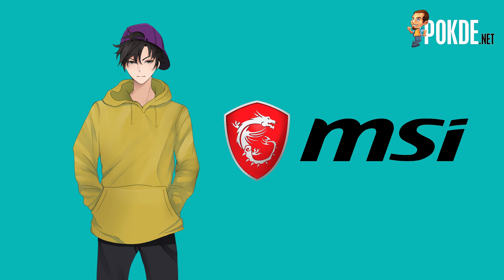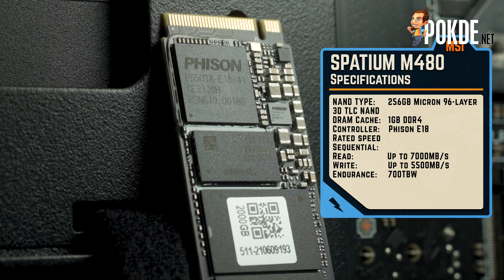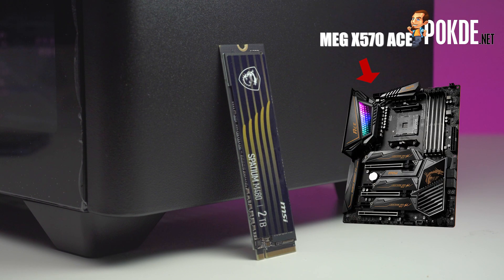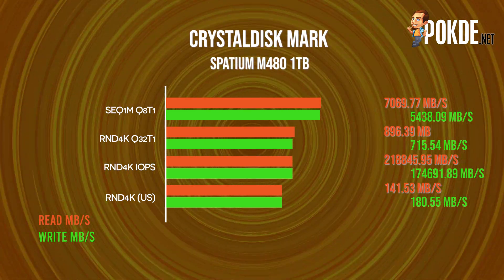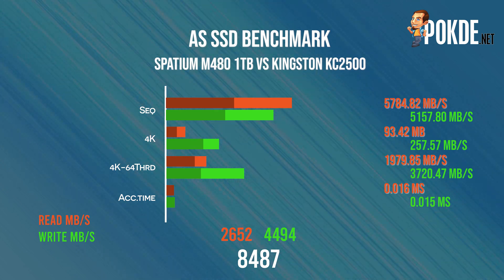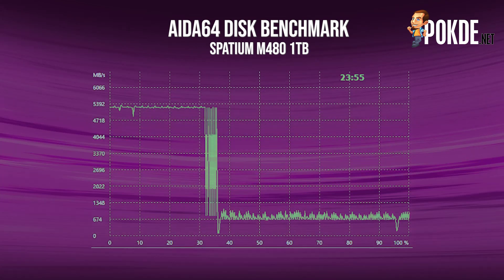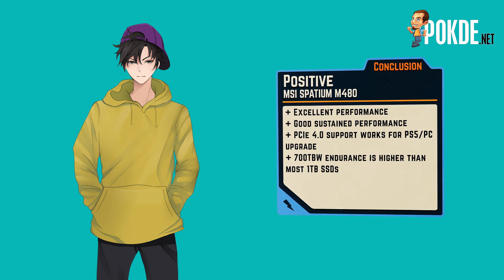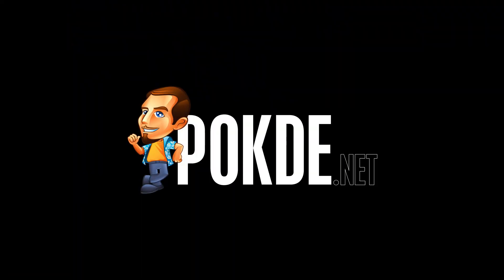MSI Spatium M480 full review - MSI FIRST NVME SSD!! BUT IS IT GOOD???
The MSI SPATIUM M480 is the first PCIe 4.0 SSD we have seen from MSI. How does it fare in our benchmarks?